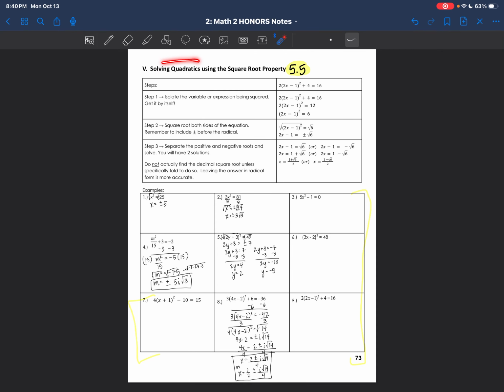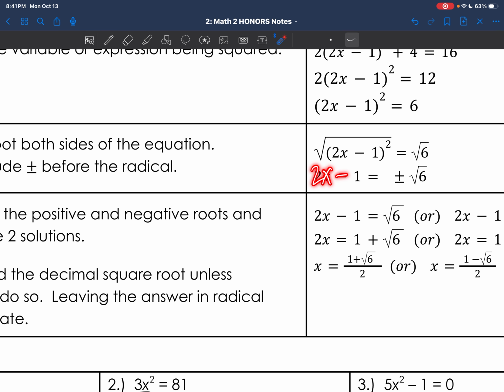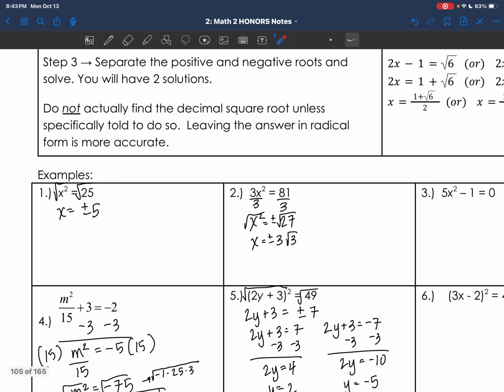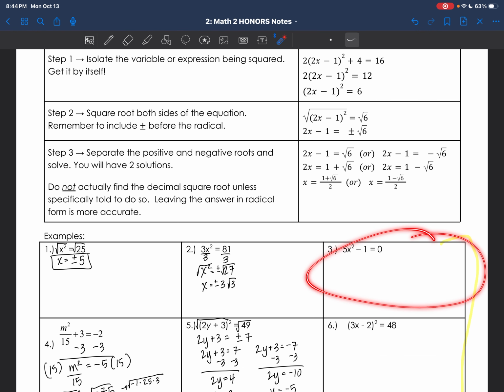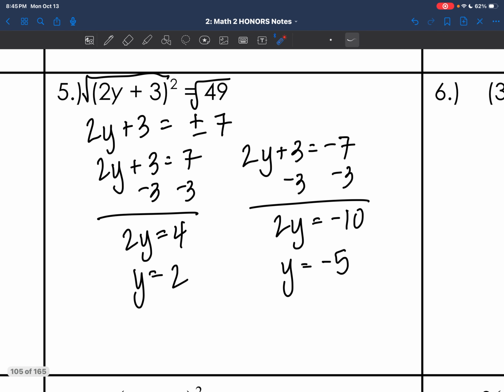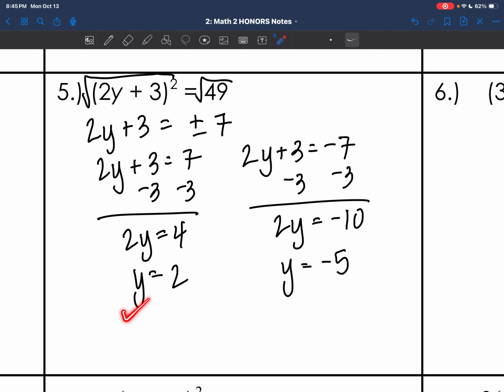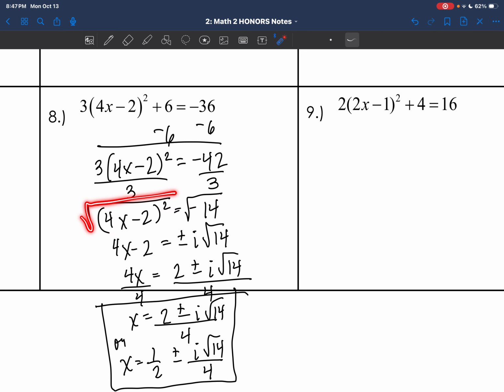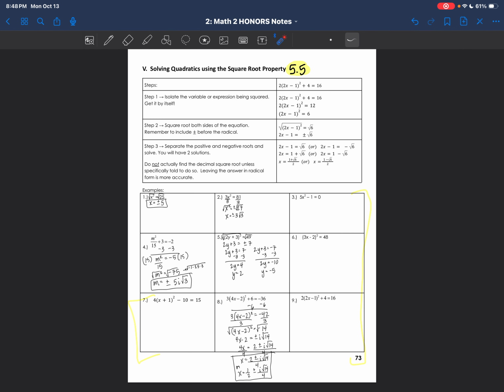M2H 5.5: Solving Quadratics using the Square Root Property